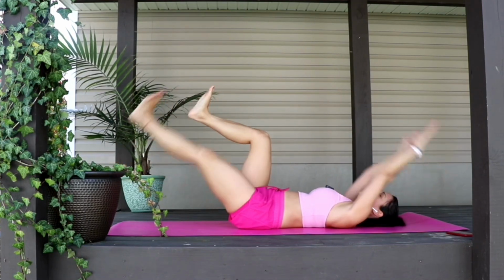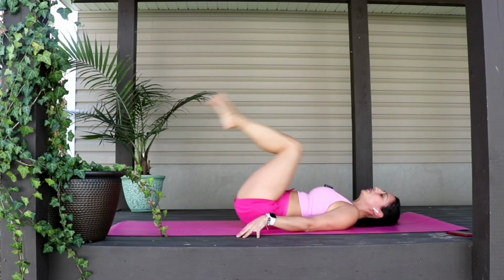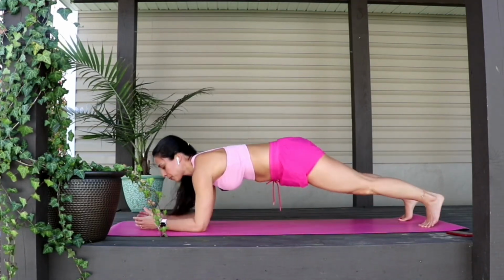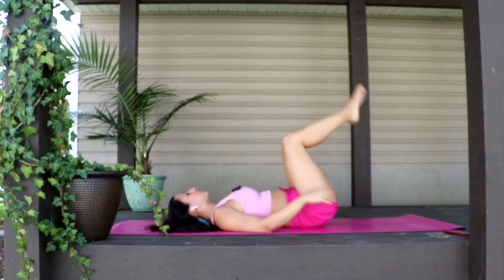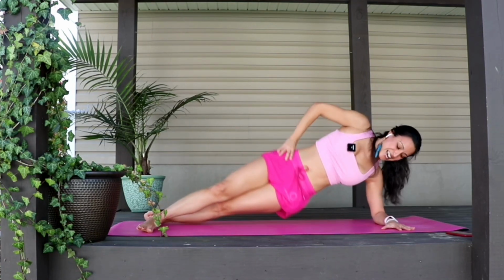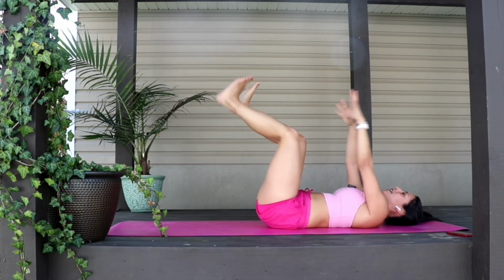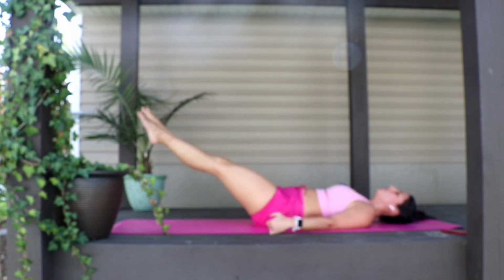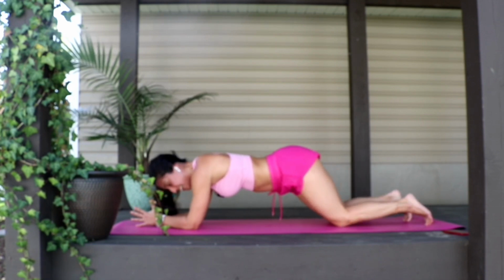Define Core in 10 : a circuit style abdominal exercise to burn and define!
Define Core is a series of short (10-15 minutes) nonstop intense circuit style workout focusing on our core.

Some sequences are based on HIIT (high intensity interval training) style, transitioning fast between different muscle groups & drills.

This class does not require any equipment.
Stop & recover as many times as needed.
Hydrate as much as possible!
This is sweat guarantee!!!

This workout is designed for most levels of flexibility and strength. Modifications are given but always add any extra modification or take breaks as much as needed. Also add blocks or pillows or any other prop to make this this workout more accessible to you!
It is important to respect and listen to your body.

Have a wonderful workout!